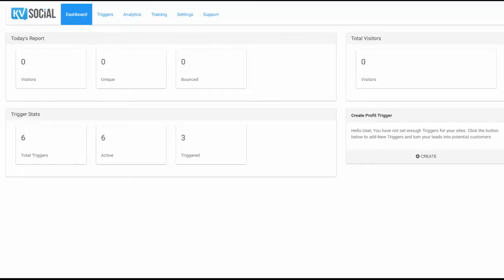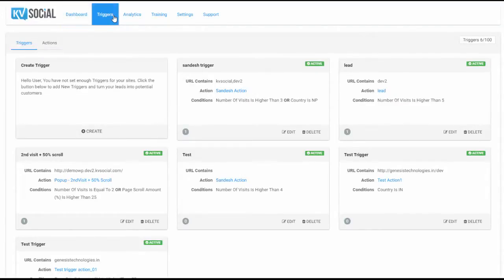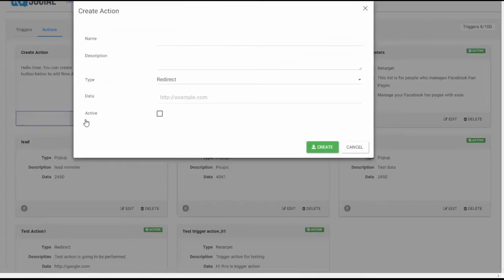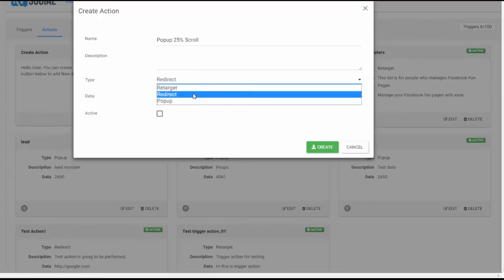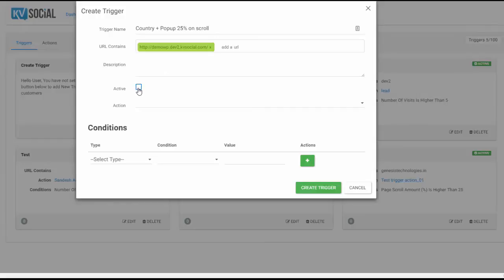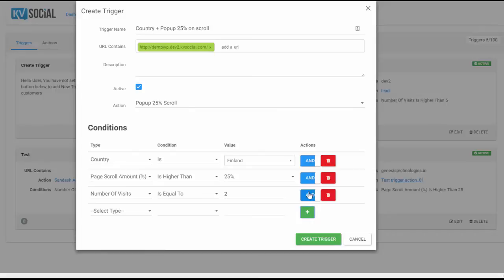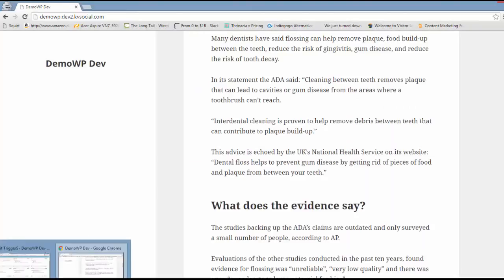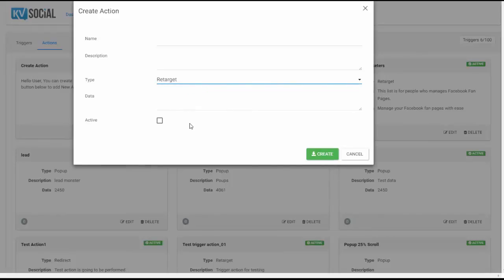WP Profit Triggers Demo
New App Creates Automated 'Smart' Triggers to Build a More Responsive Lists and Reward Visitors